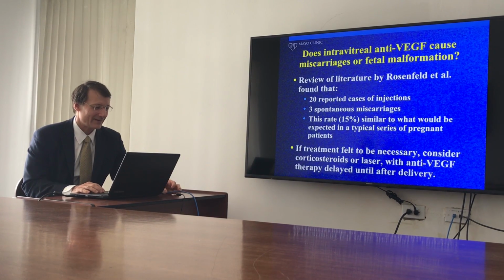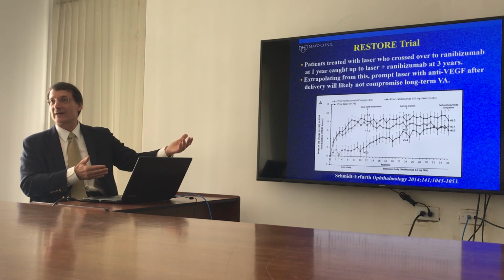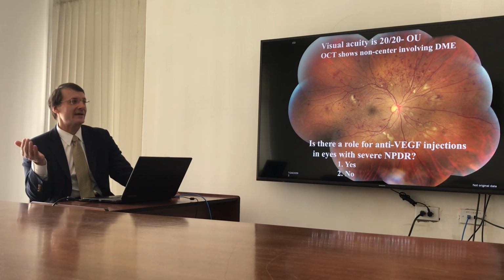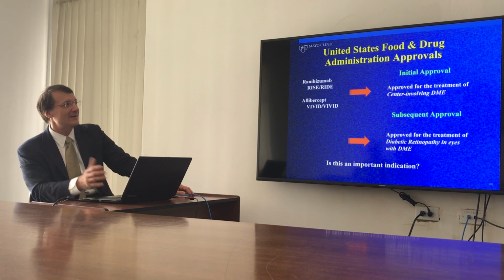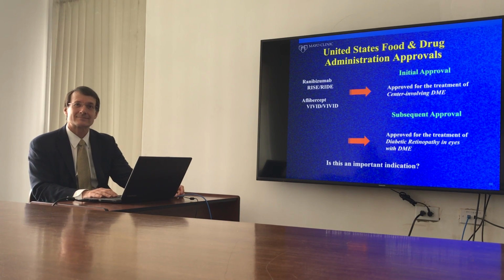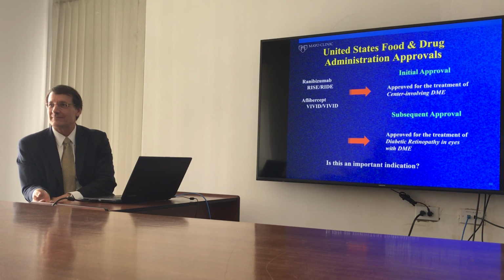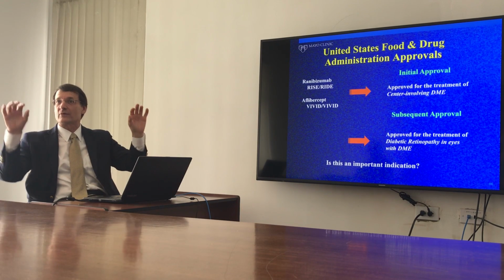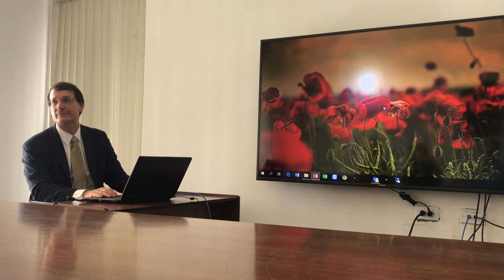Dr. Michael Stewart hablando sobre Retinopatía Diabética (parte 2/2)